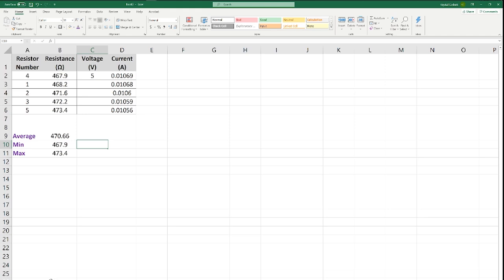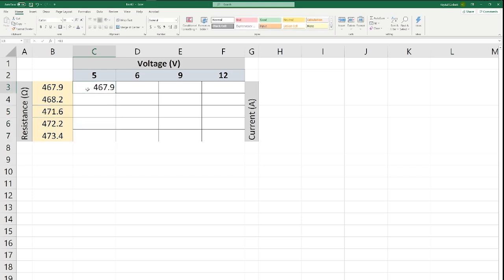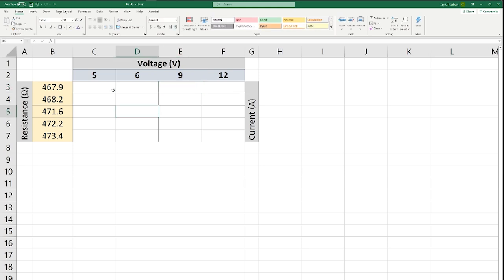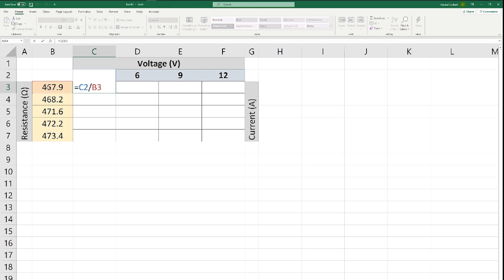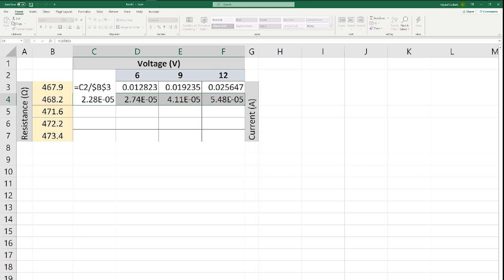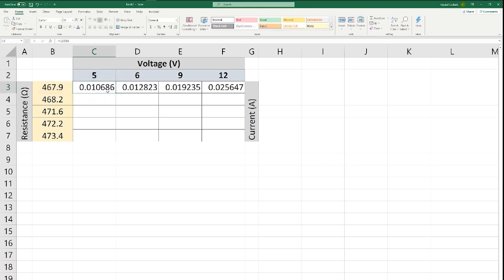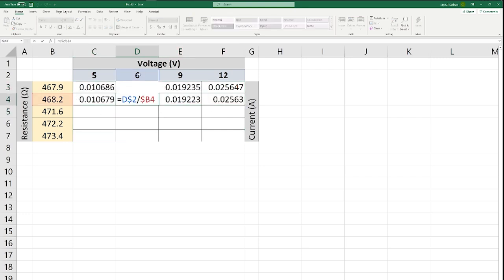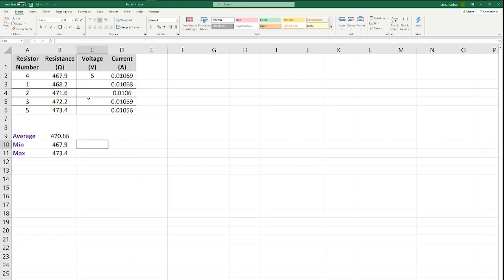Advanced Referencing in Excel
A tutorial on how to use advanced referencing in Microsoft Excel.